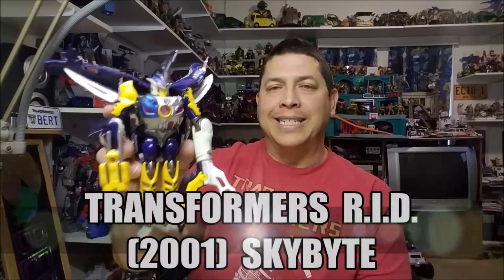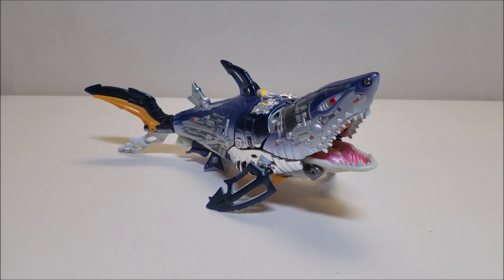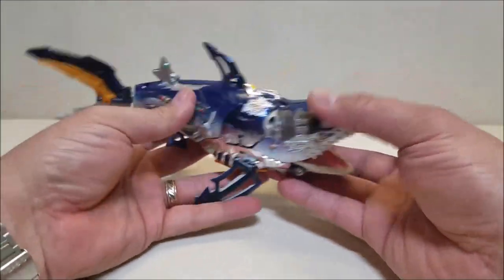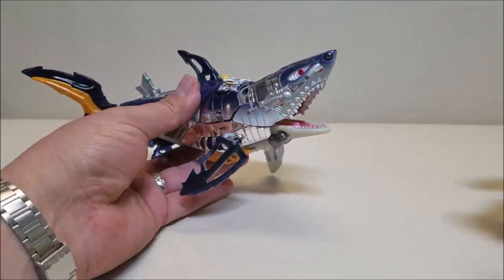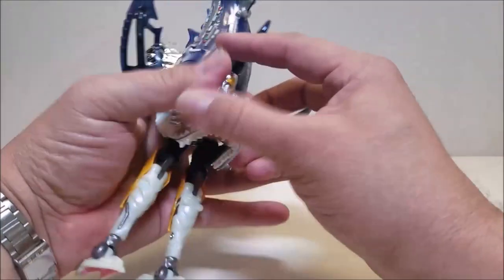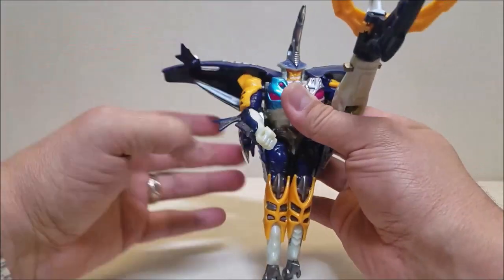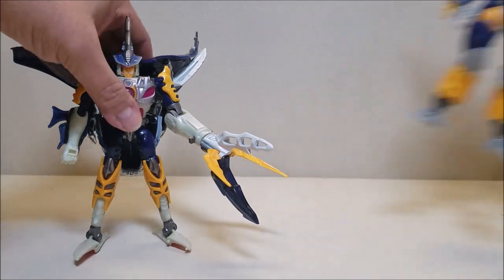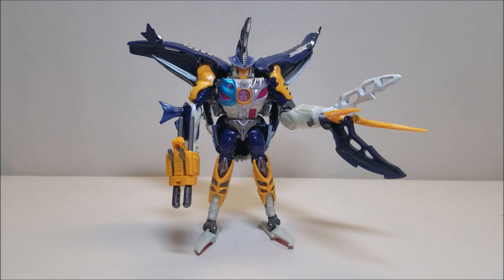Transformers Robots In Disguise (2001) SKY BYTE Review! Bert the Stormtrooper Reviews!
Hello and welcome to Bert the Stormtrooper Reviews! Today we're taking a look at the Transformers: Robots In Disguise (2001) SKY BYTE!